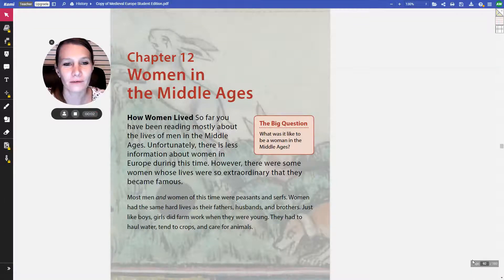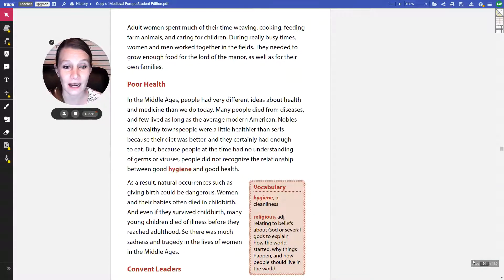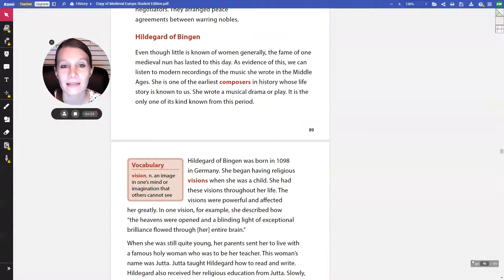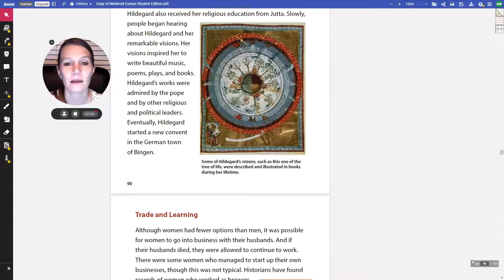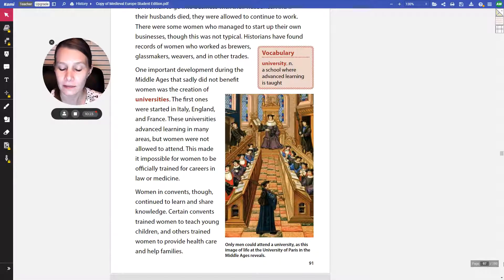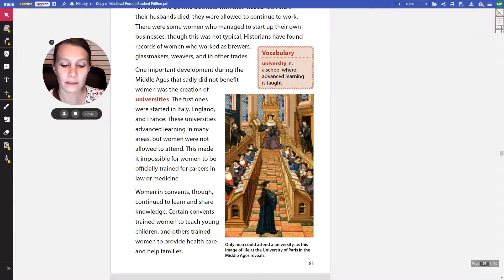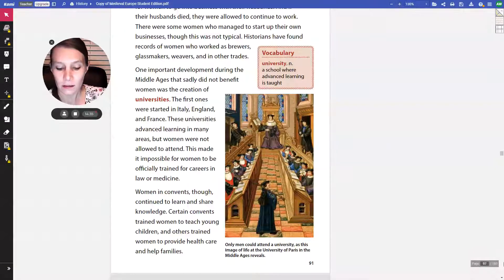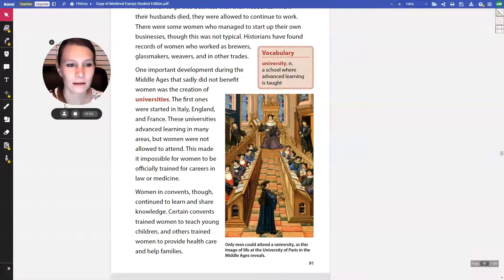Medieval Europe: CH 12 Women in the Middle Ages